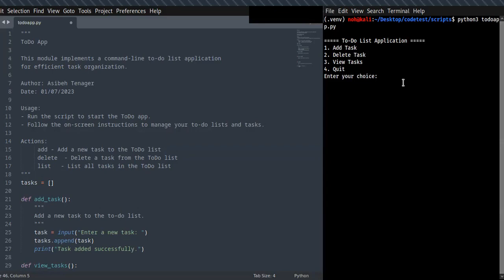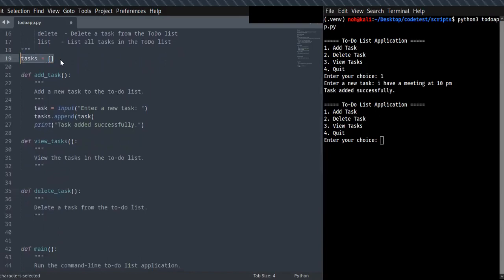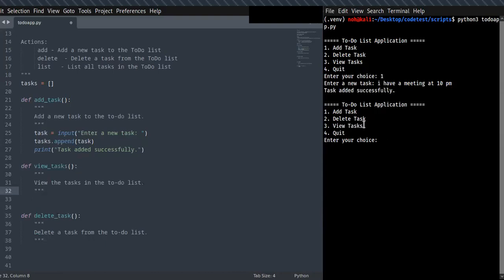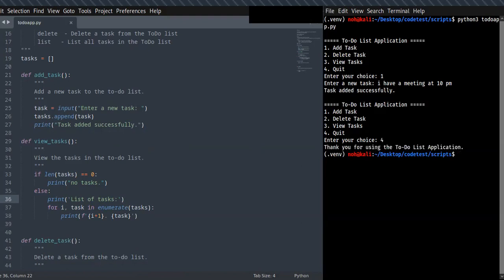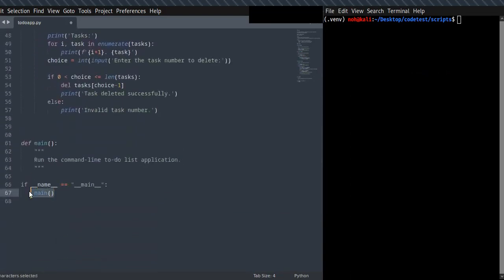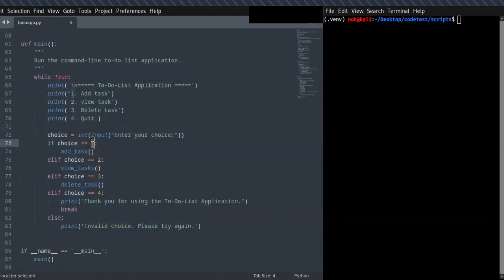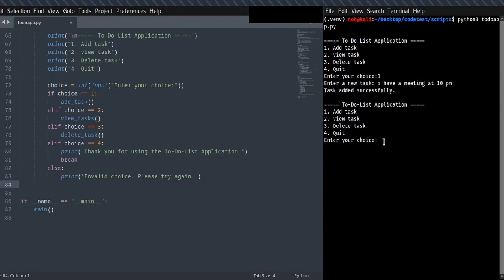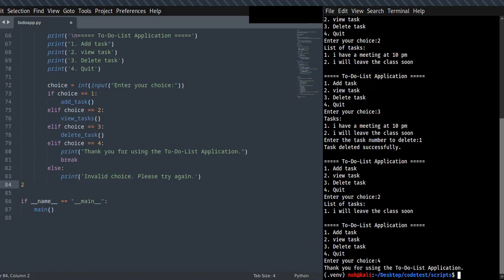Create Your Own Command Line To-Do-List App with Python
This step-by-step tutorial will teach you to create a simple command line to-do list app using Python. This CLI to-do list app will allow you to add, remove, and view tasks. It's a great way to learn the basics of Python programming and create a useful tool for managing your tasks.

                         COME AGAIN!